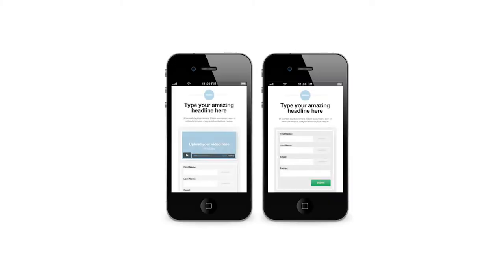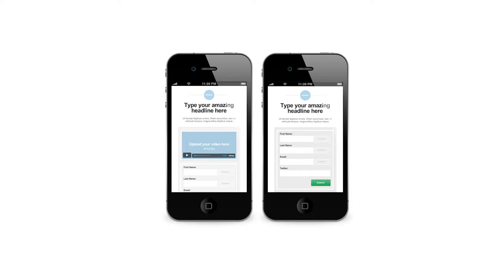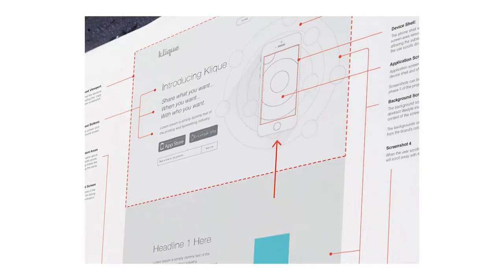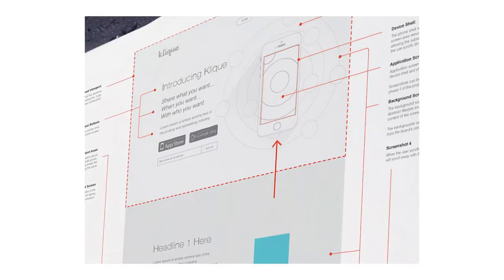Optimize Landing Pages: Achieve a 10% Conversion Rate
Is your landing page converting at an average 2-3%? Here are three proven ways to optimize your landing page conversion rate to 10%, or more.